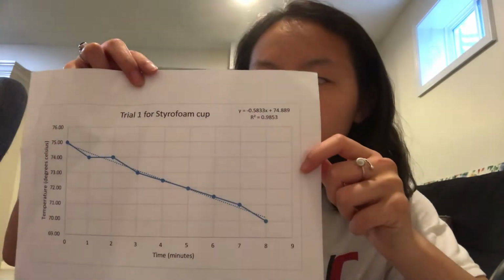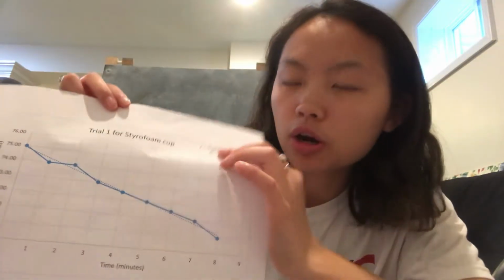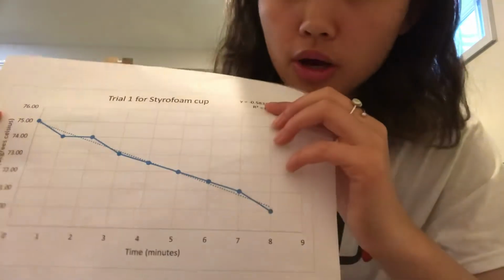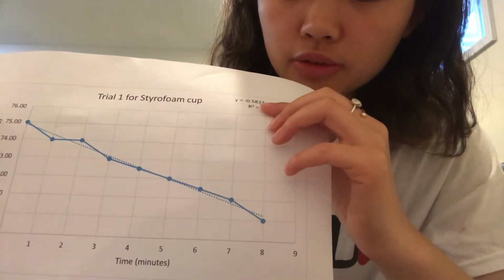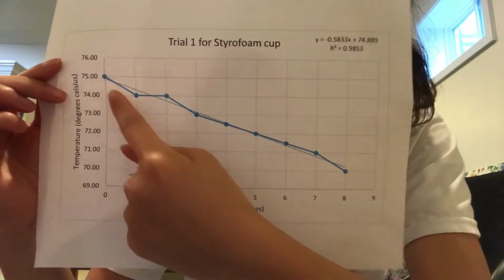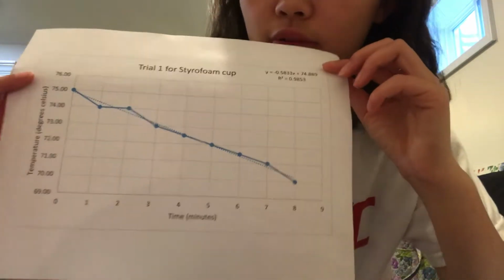Data Trends Experiment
Data trends Experiment post lab video clip